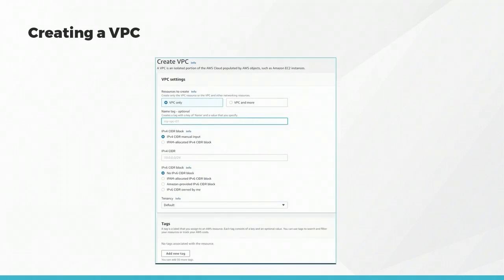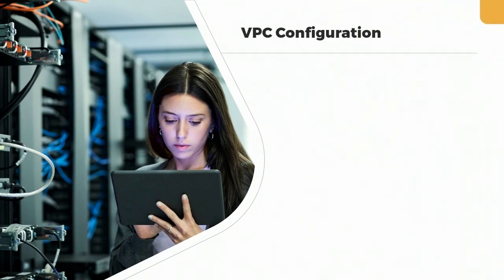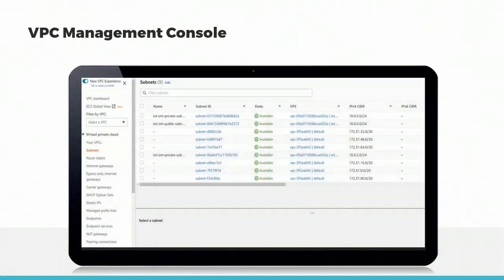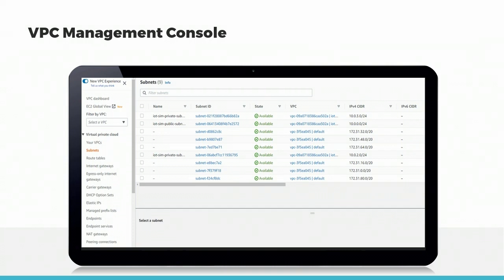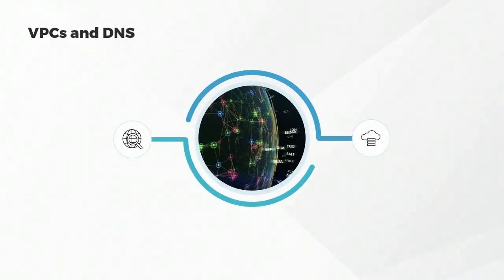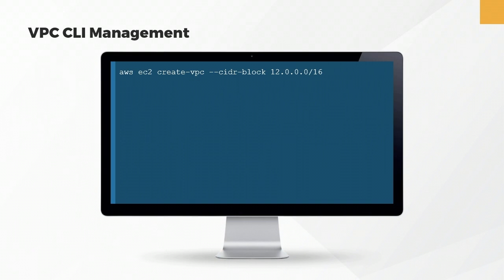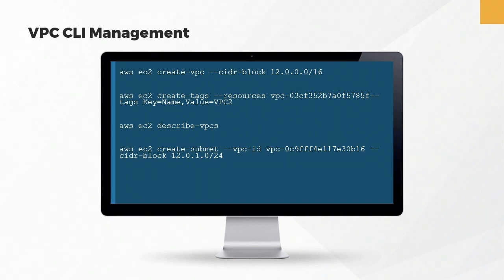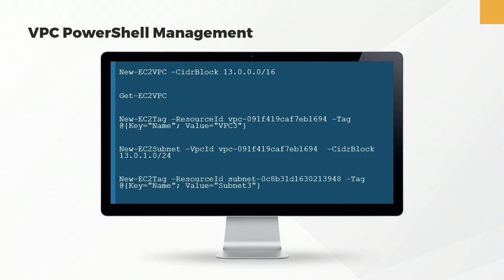VPCs and Subnets - AWS Solutions Architect Associate: Managing Network Infrastructure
AWS Certified Solutions Architect Associate 2022: 4. Managing Network Infrastructure - 2. VPCs and Subnets

Dan Lachance